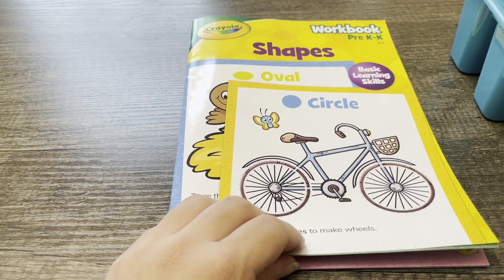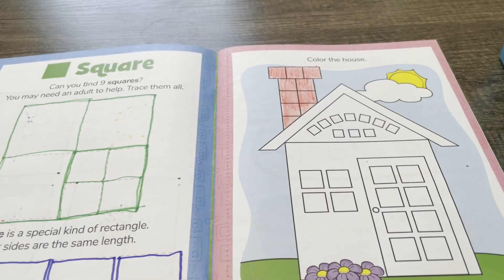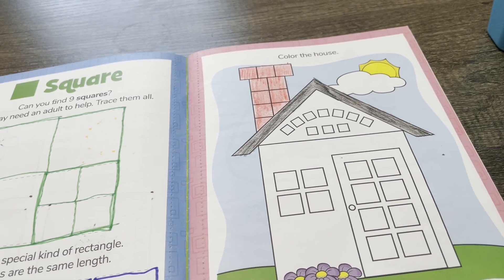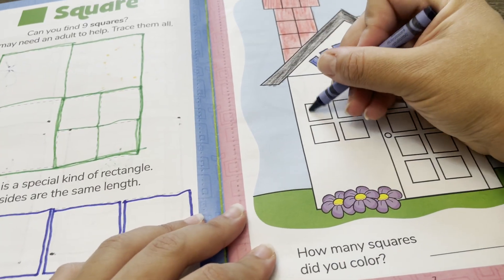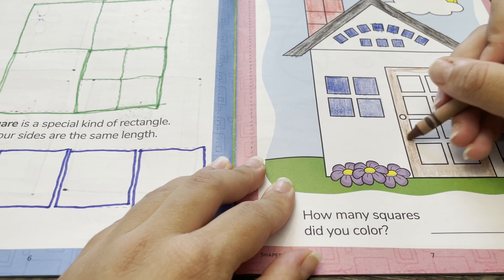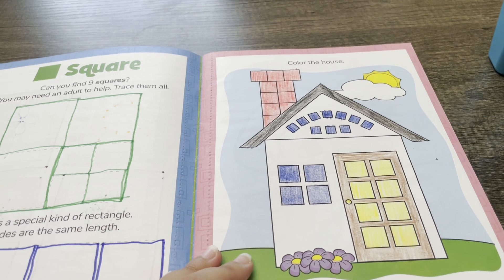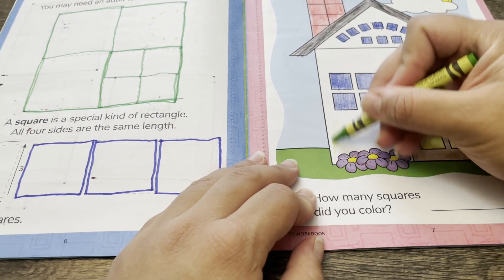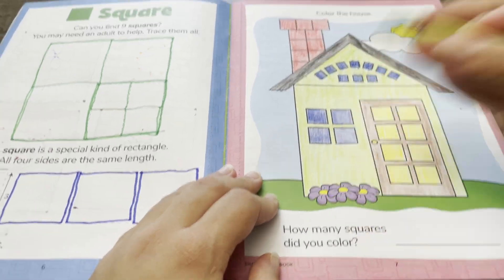Shapes: Squares, Ages 4-5 (Part 3/4)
Make learning engaging and fun for your 4 or 5 year old! Table Time Activities are a great way to learn basic skills that will help your child succeed in the classroom and in life.

To keep learning more about shapes, watch our next video on squares (part 4/4).

You can get all the supplies you need to lead your own Table Time Activities at home, shipped directly to your door.